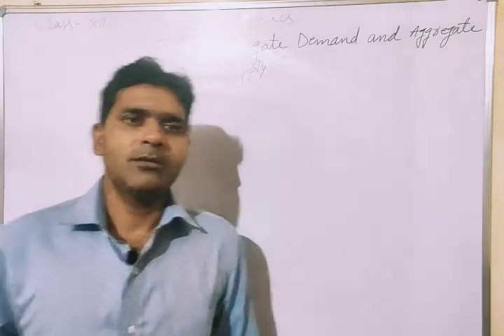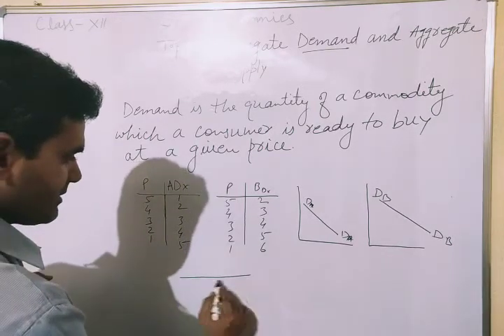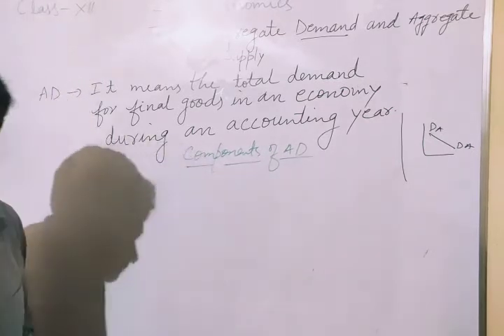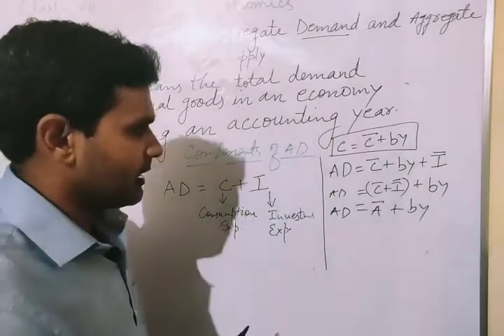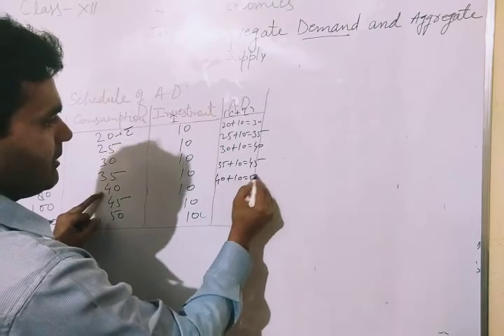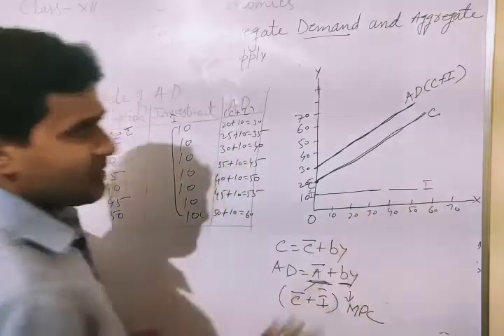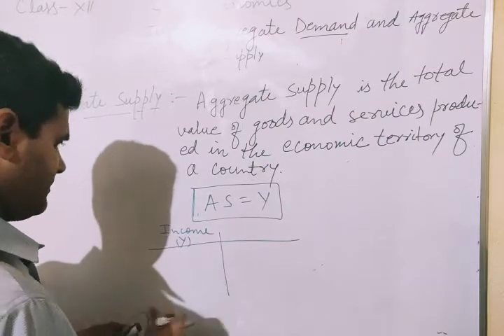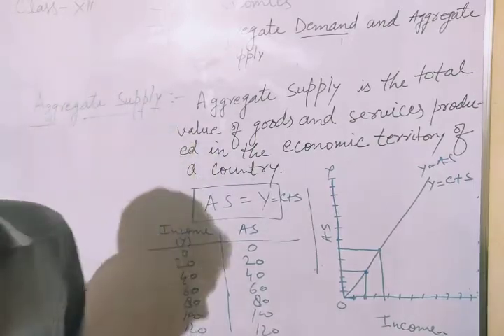Aggregate demand and Aggregate supply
Concept of AD and AS by Mohd Nasir